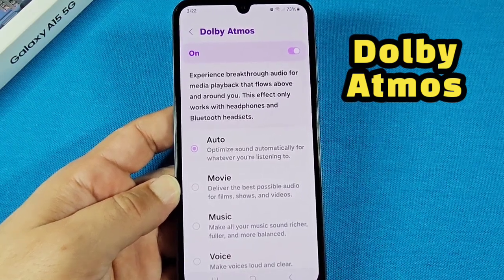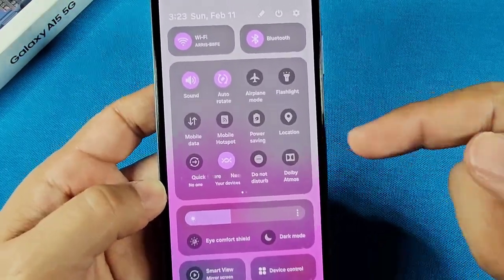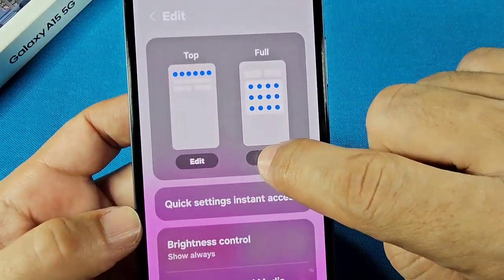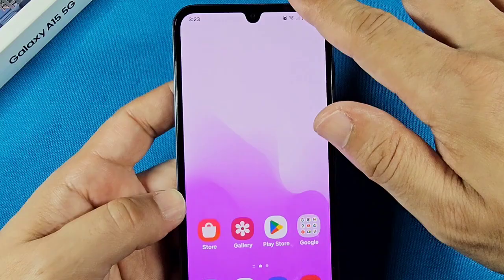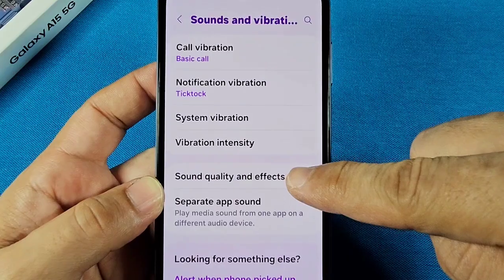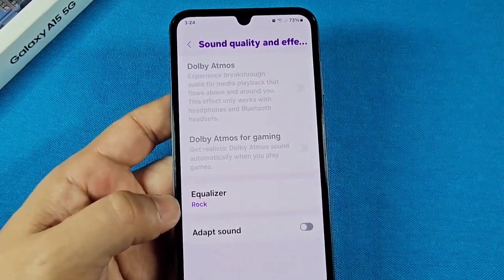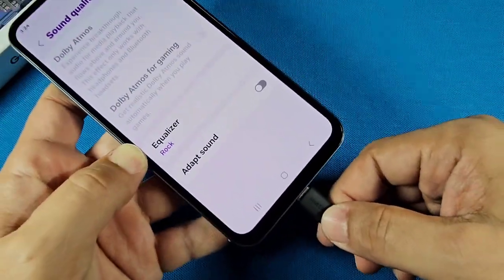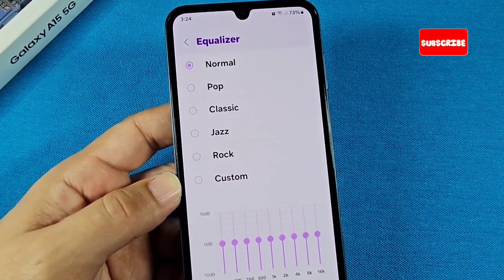Dolby Atmos sound setting for Galaxy A15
Samsung Galaxy A15 smartphone equalizer Sound settings

Change sound settings with equalizer Sound on Samsung Galaxy A15